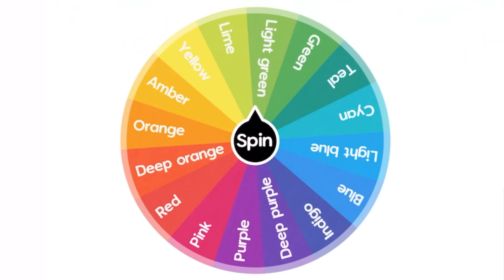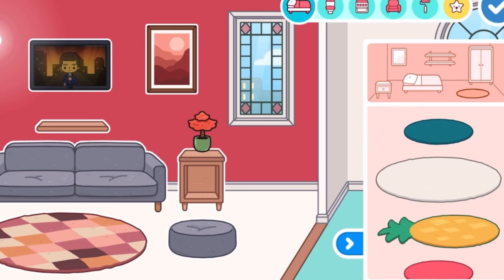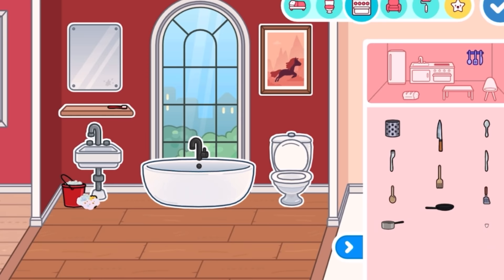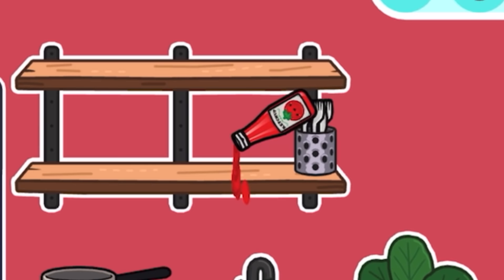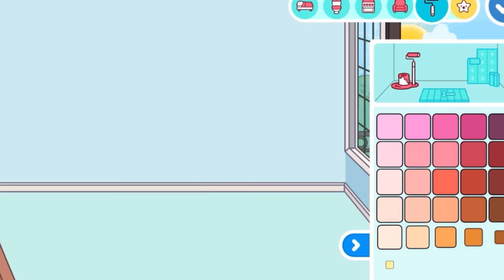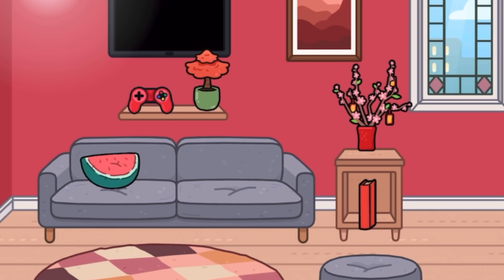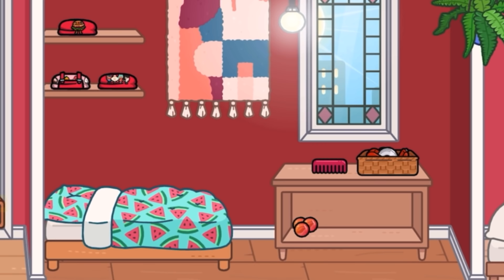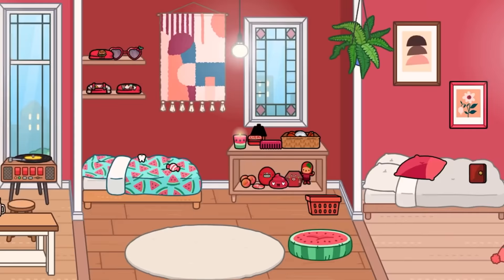Toca Life World | Red House Design Makeover!? #1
In this video where making and designing an all red house makeover with the home designer in Toca Life World! 📍🎈🚩

Tocaboca
Sharkyshark 🦈